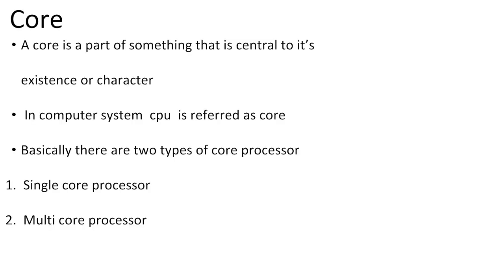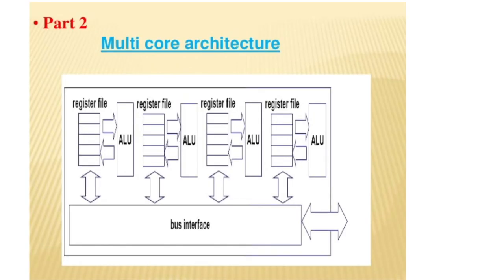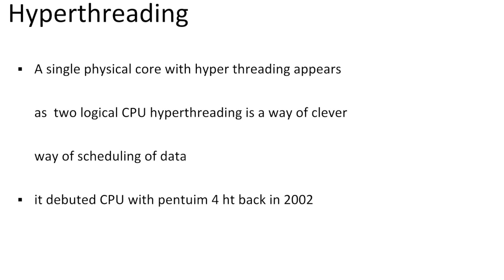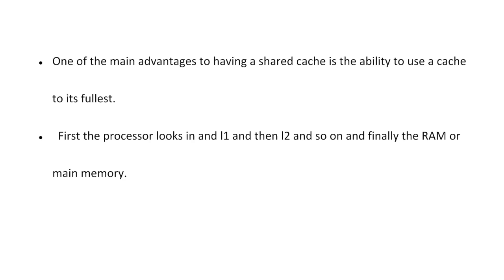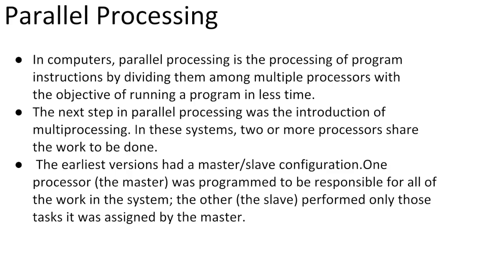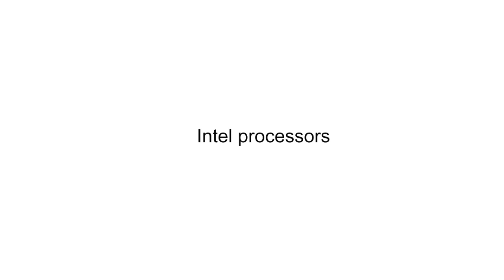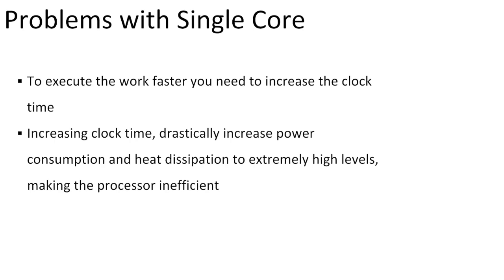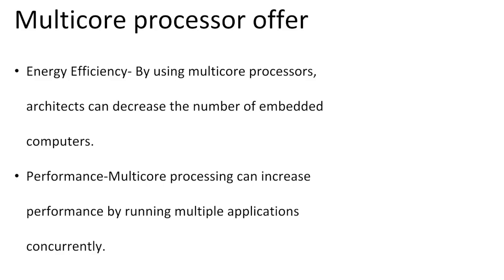Multi Core Processors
By,

U.Neeraj
Het Dagli
Shubham Kanodia
Shubham Ajmera
Venkat Bollineni